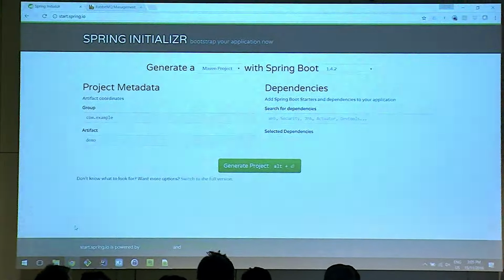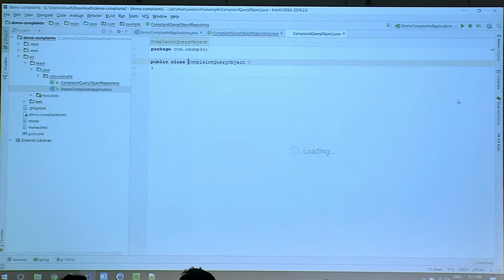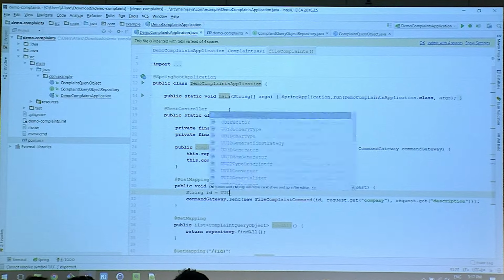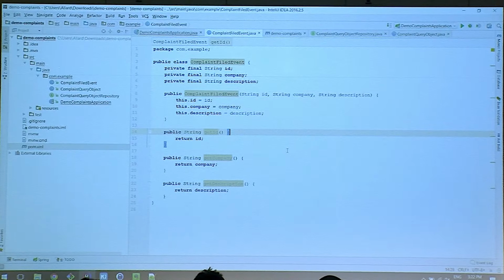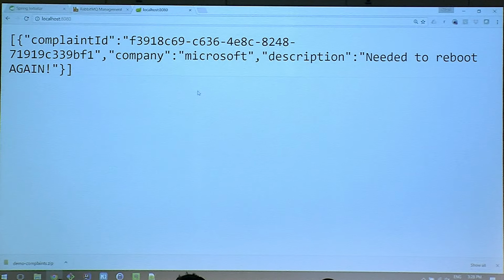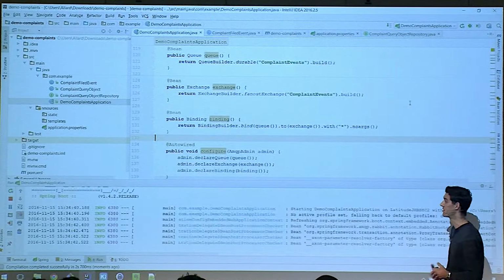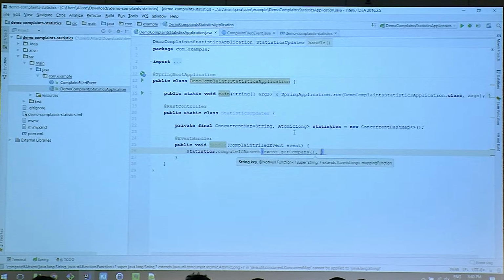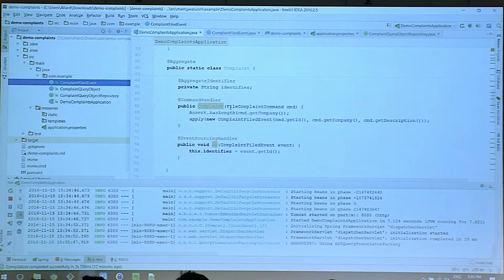A Pragmatic Approach to Microservices with Axon Framework • Allard Buijze • GOTO 2016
Allard Buijze - CTO at Trifork Amsterdam

ABSTRACT
Most discussions about the implementation of a microservices based infrastructure start by evaluating the various technical options and challenges that it comes with. However, the real business value isn’t in these technical choices, but in [...]